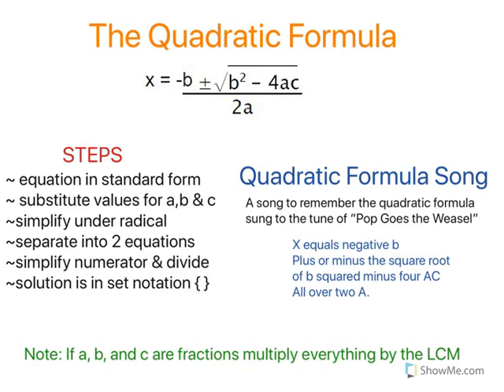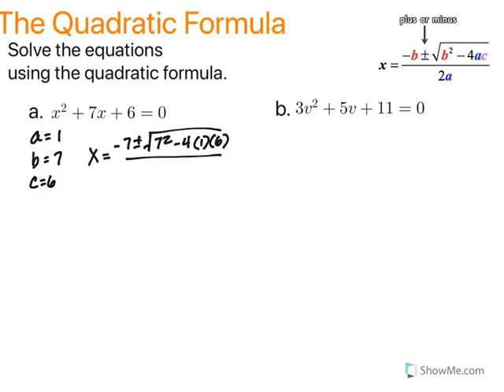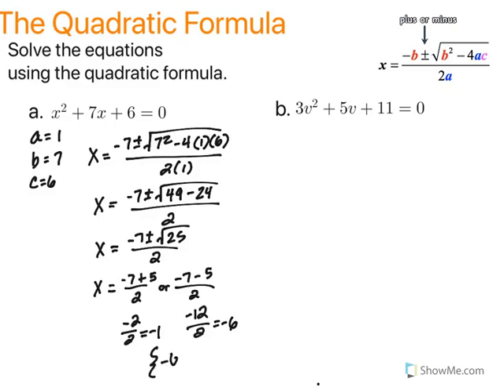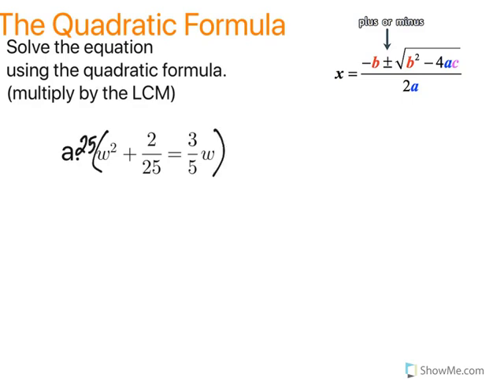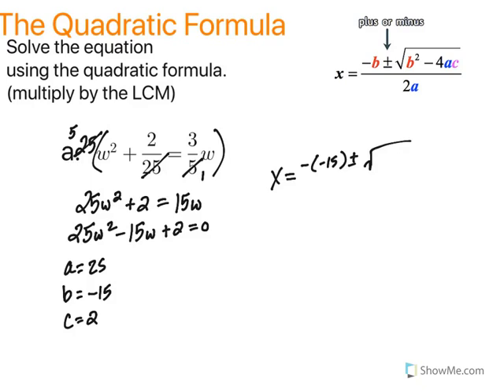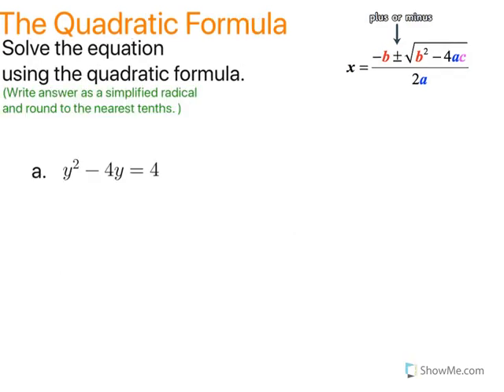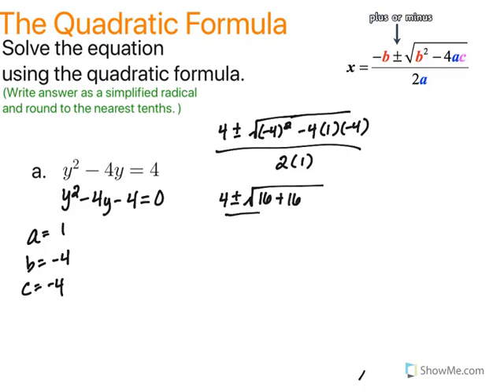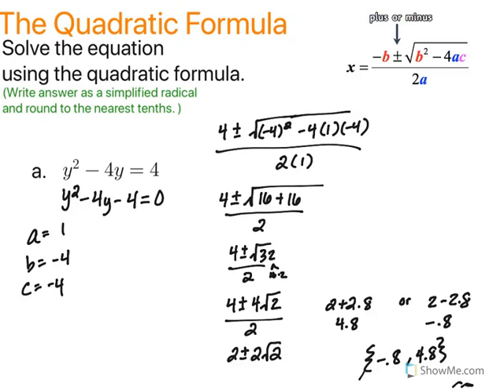Solve Quadratics 7-7 The Quadratic Formula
In this lesson we will discuss how to solve quadratic equations using the quadratics formula.